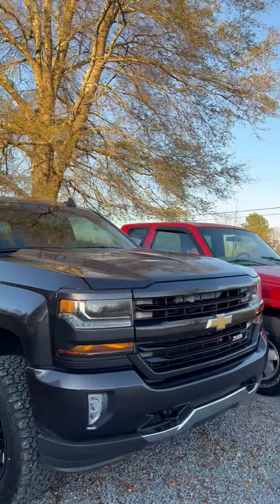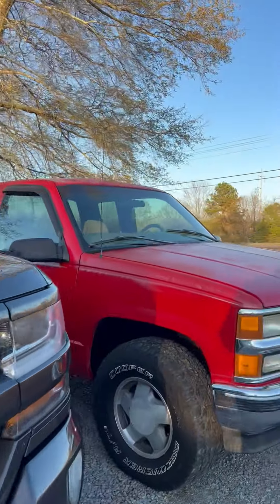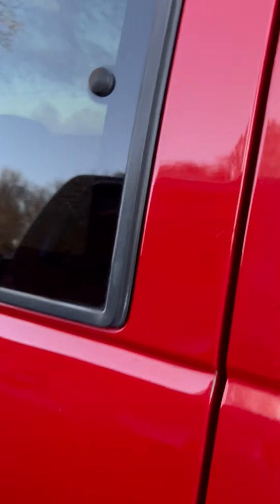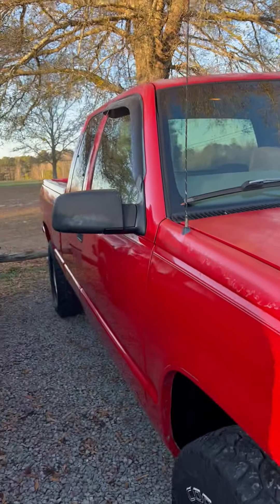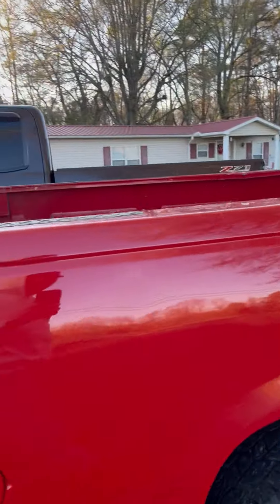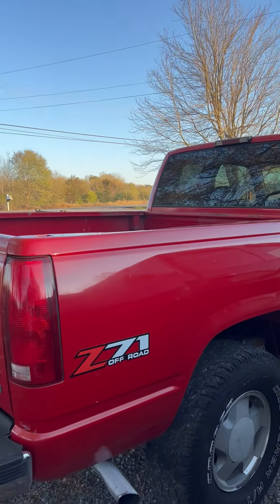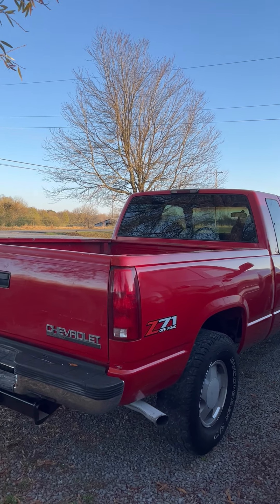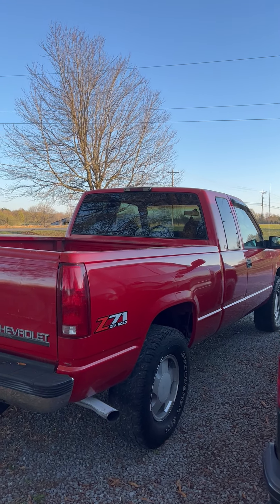My obs Chevy 1500 is going to blow your mind!